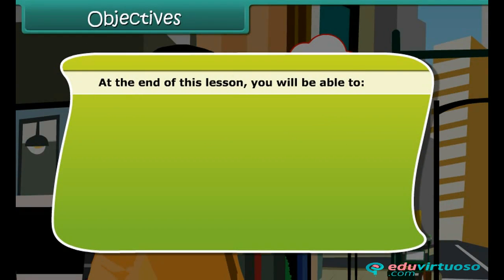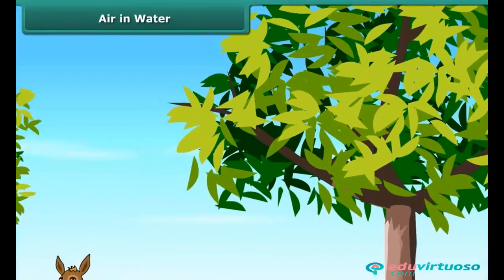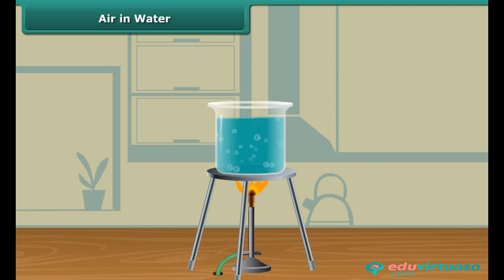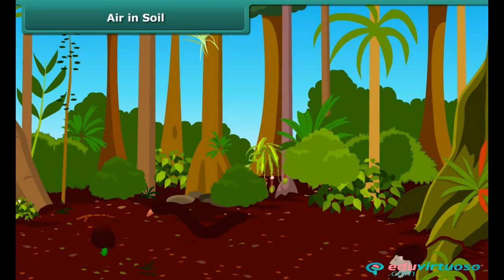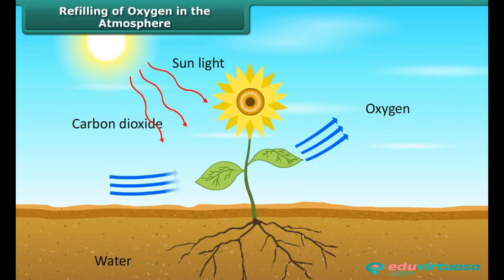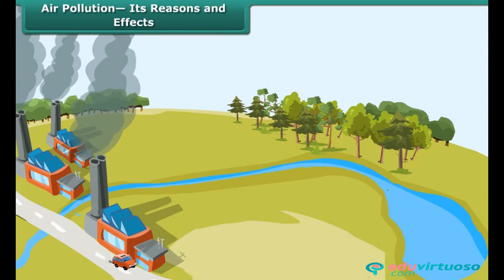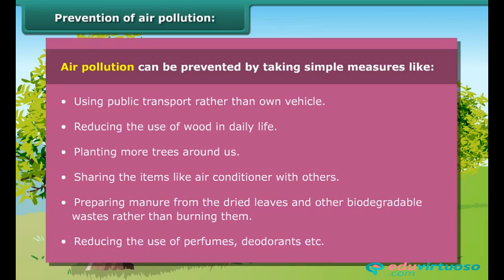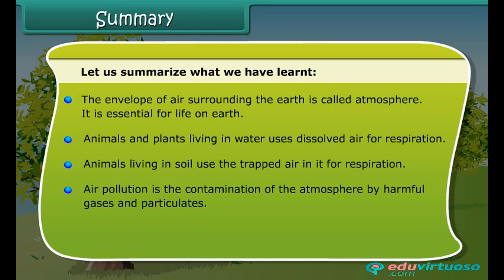Grade 6 | Science | Air and its Pollution | Free Tutorial | CBSE | ICSE | State Board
Welcome to our Class 6 Science tutorial on "Air and its Pollution." In this video, we explore the fascinating world of air, its composition, and the pressing issue of air pollution. Let's dive into the reasons behind air pollution and how it affects our environment.

What you'll learn:
- Explanation of the atmosphere
- Demonstration of air presence in water and soil
- Description of air pollution, its causes, and effects

Key topics covered:
- Composition and importance of the atmosphere
- How animals and plants utilize air for respiration
- Experiments demonstrating air in water and soil
- Causes of air pollution and its detrimental effects
- Simple measures to reduce air pollution

For more free resources, visit our platform Instyn offers a plethora of educational materials that make learning fun and easy for students. Don't miss out on these benefits!